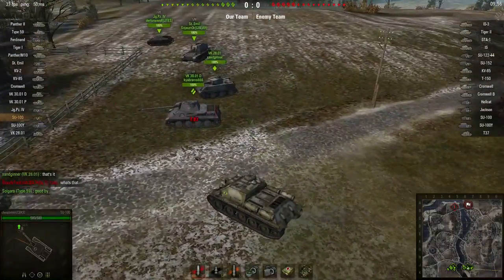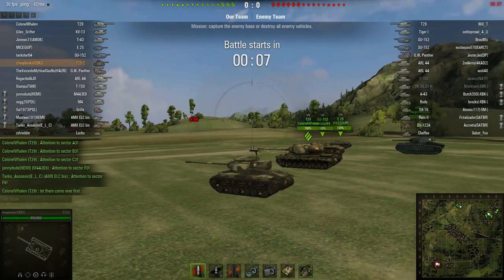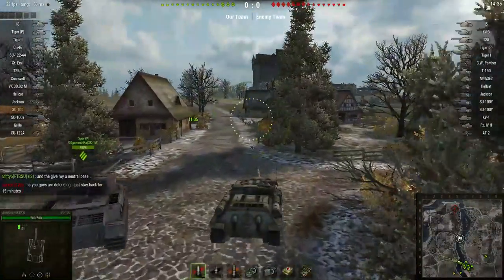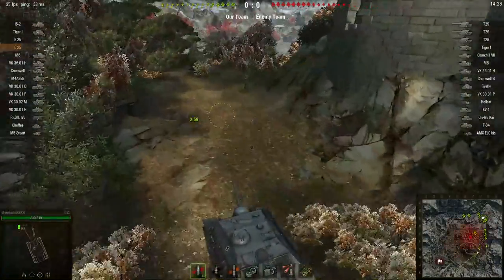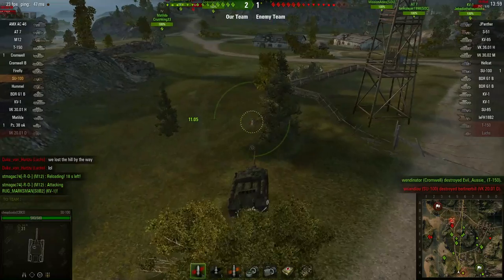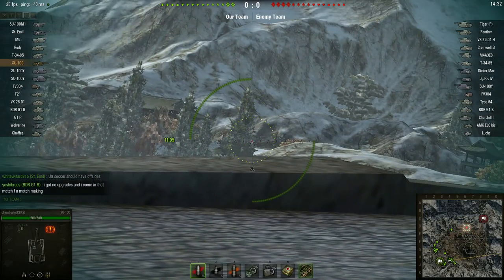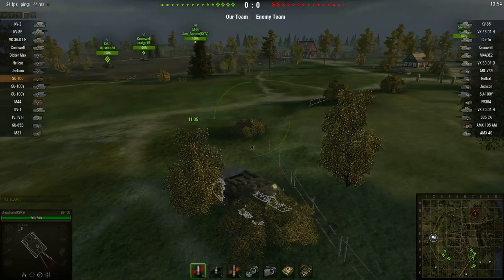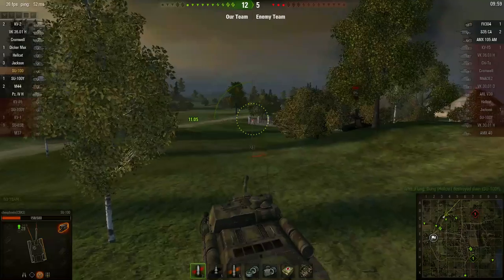WOT - SU100 - Ep #20 - Tank Destroyers